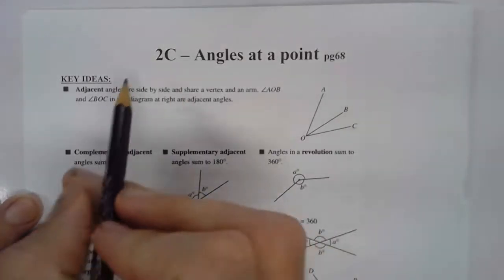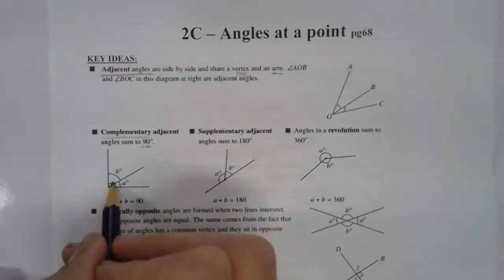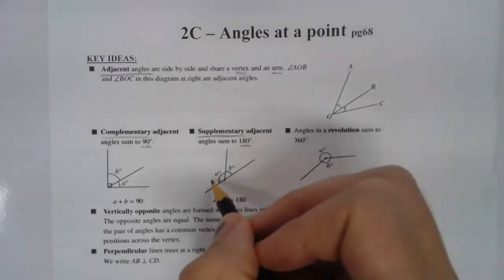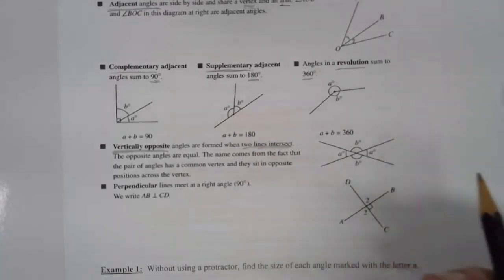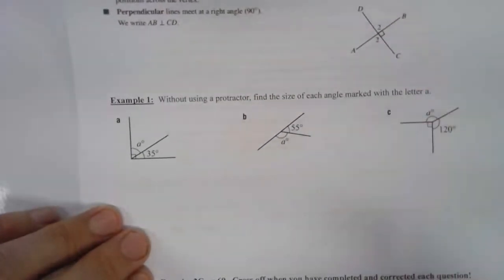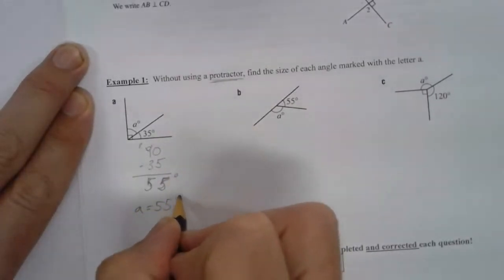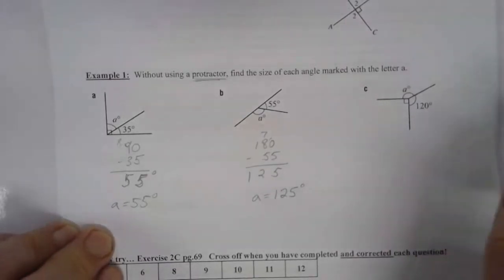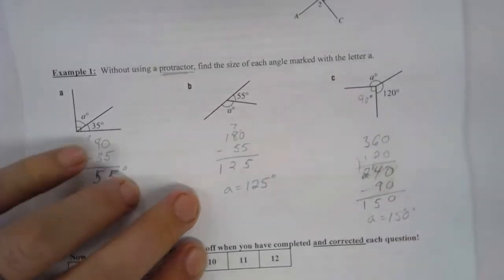Year 7 7B Angles at a point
When this video was made, this content was in Chapter 2.